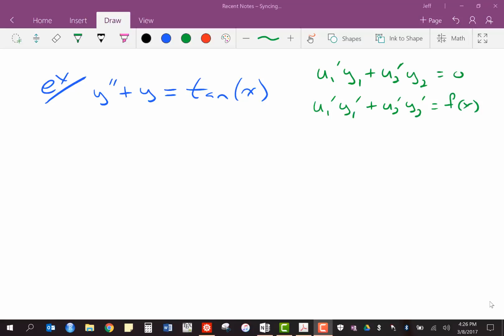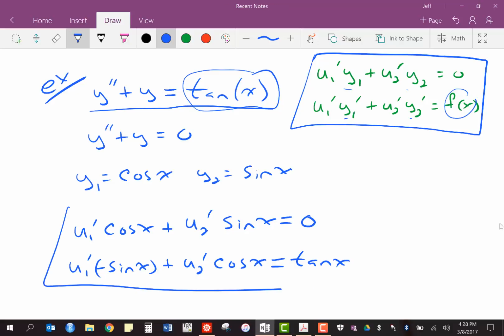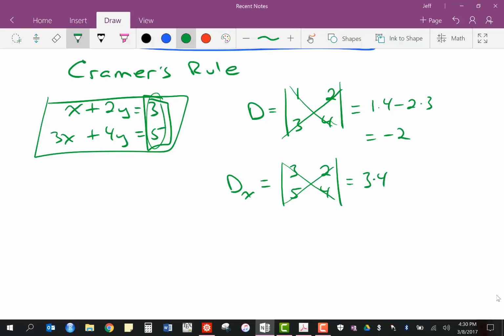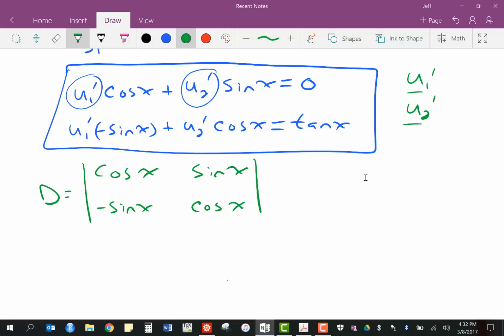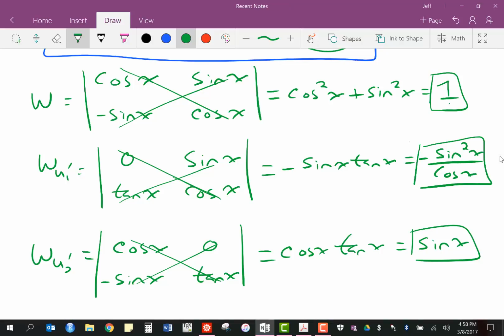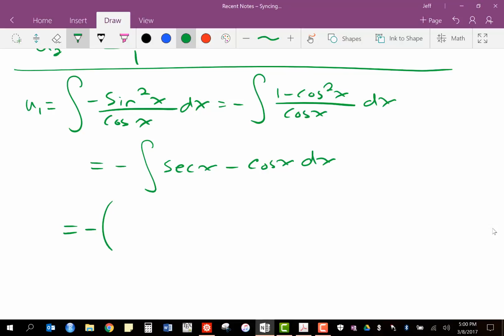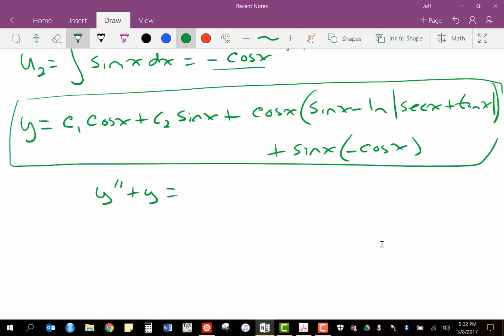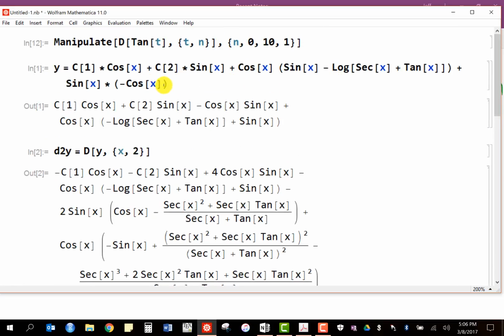Variation of Parameters - part 2